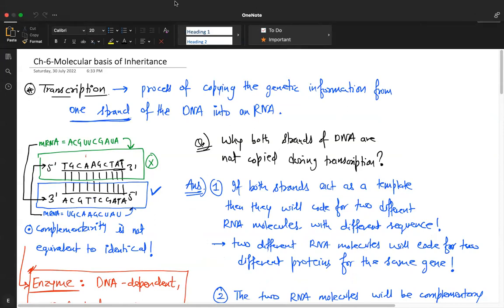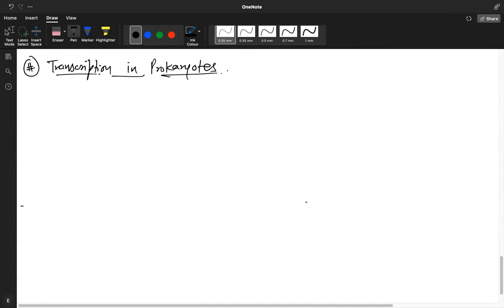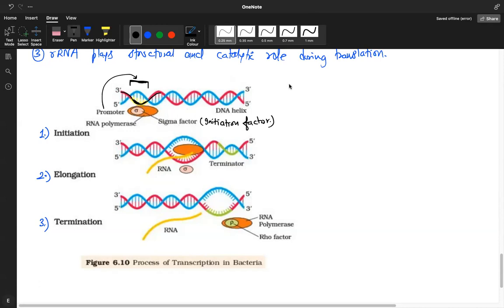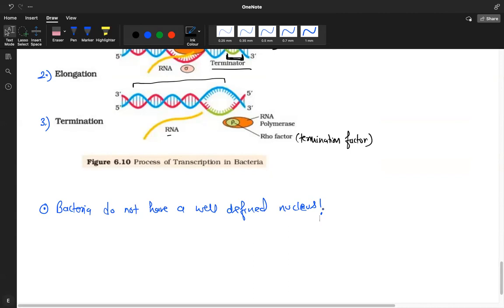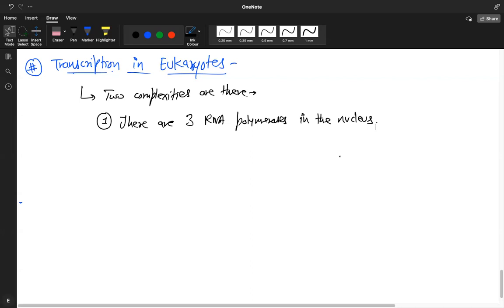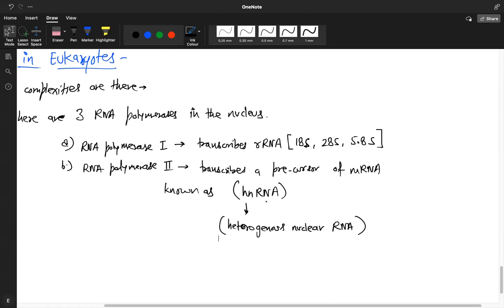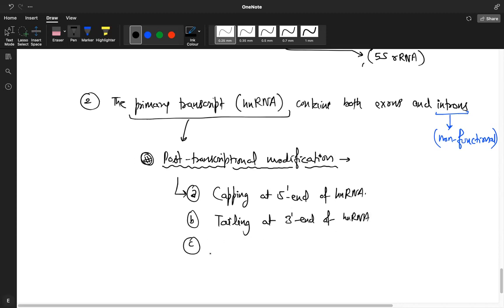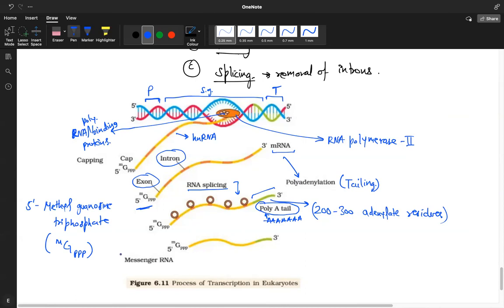Learnivio | Transcription in Prokaryotes | Molecular Basis of Inheritance | Lect 3 | MED | 6-08-2022